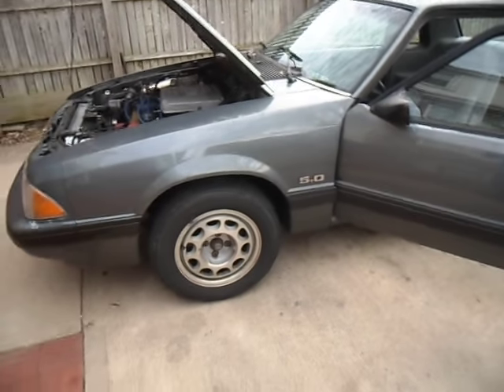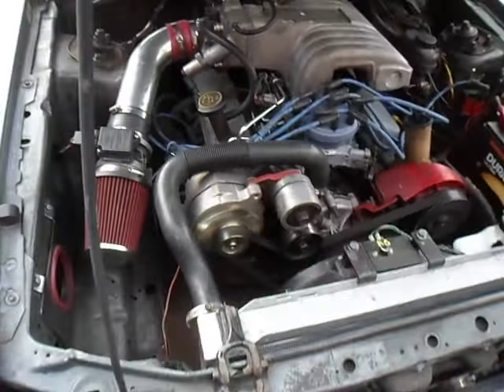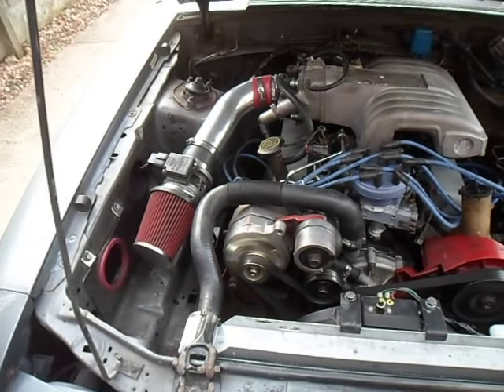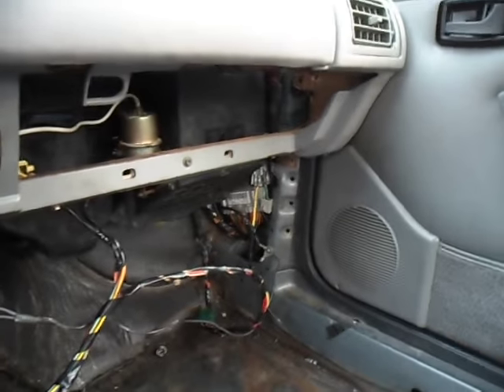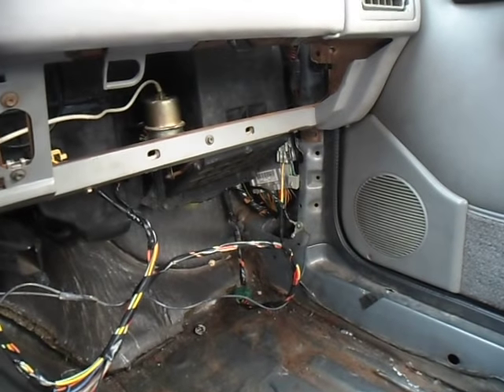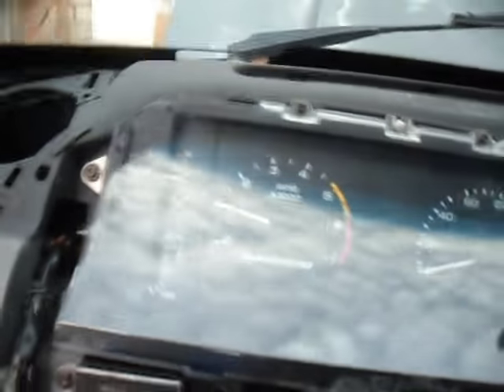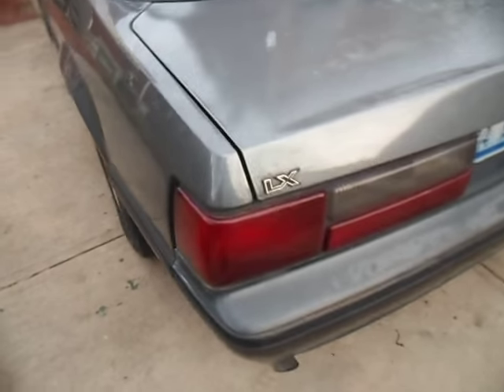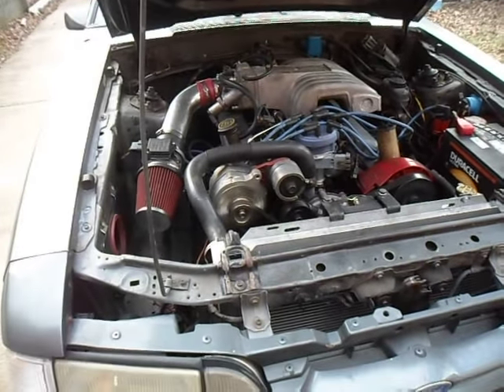89 Mustang LX Notchback 5.0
One wire alternator, Ford mini starter, air conditioner delete, original engine & wheels, long tube headers, flowmaster mufflers